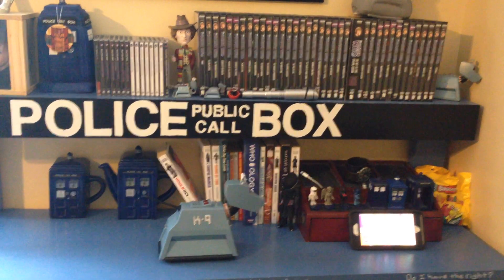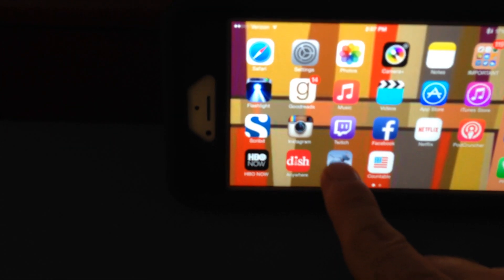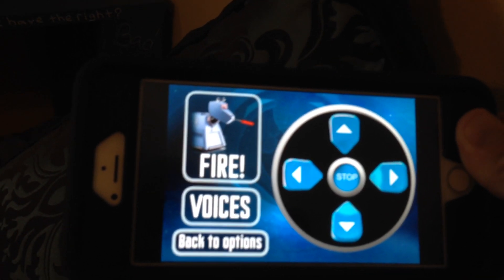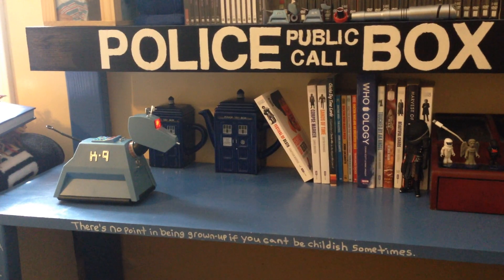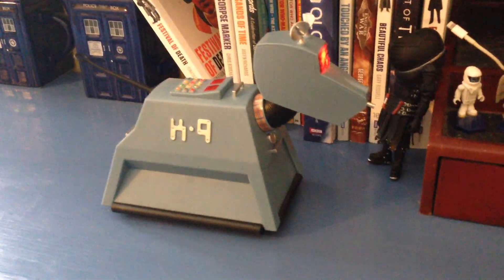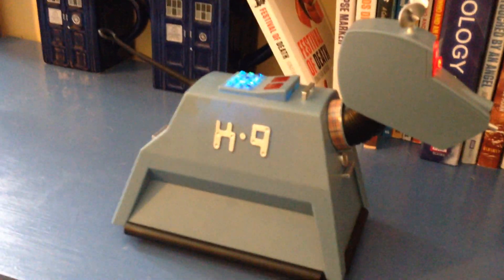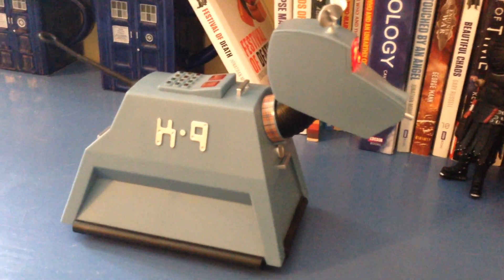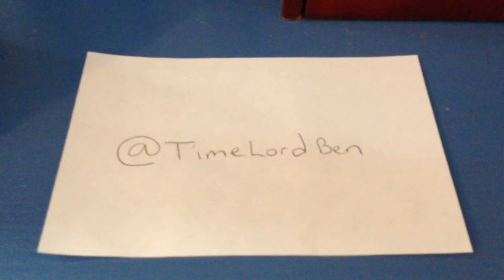Smartphone Controlled Doctor Who K9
A short demonstration of the smartphone controlled K9 toy.